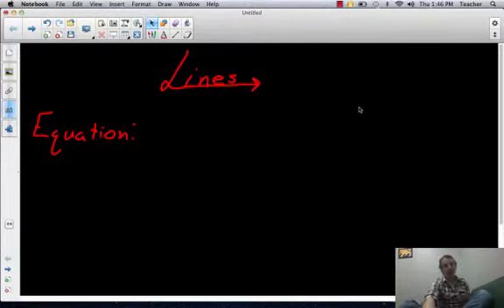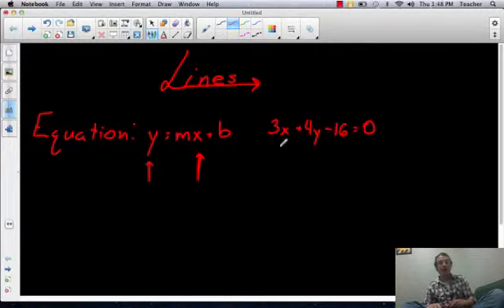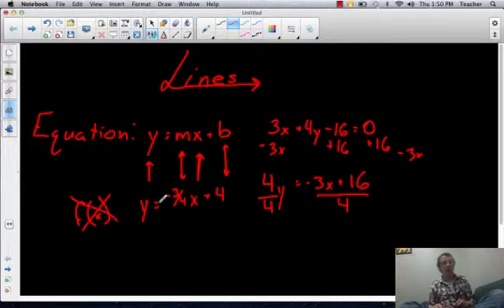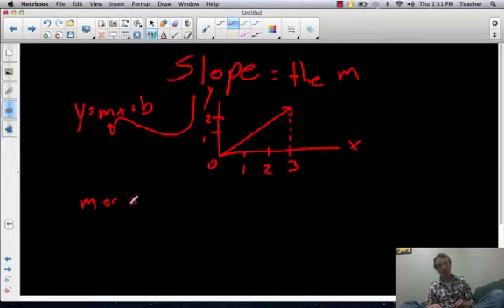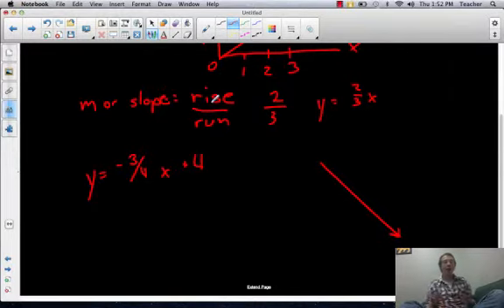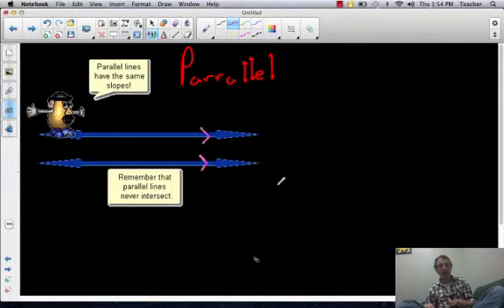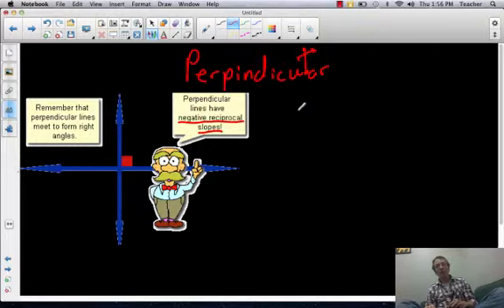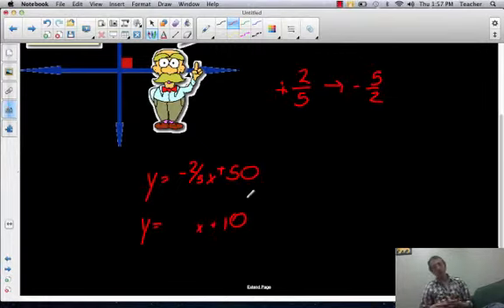Lines and Mr. Potatoe head and stuff